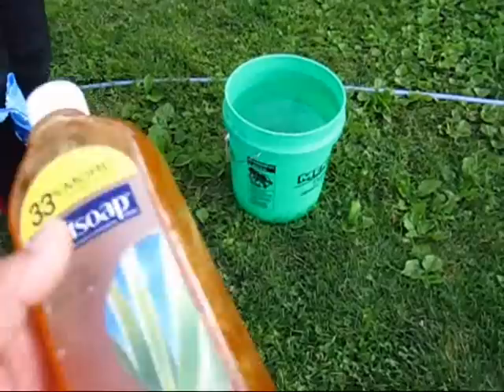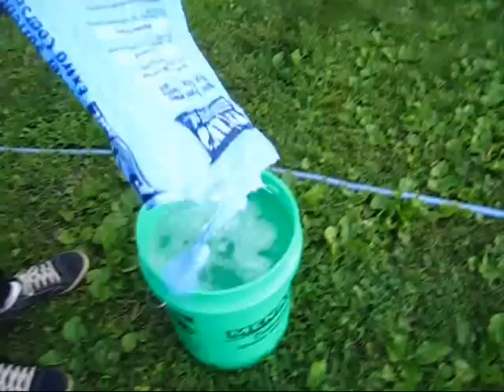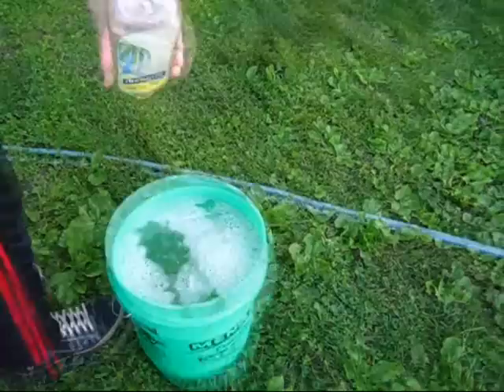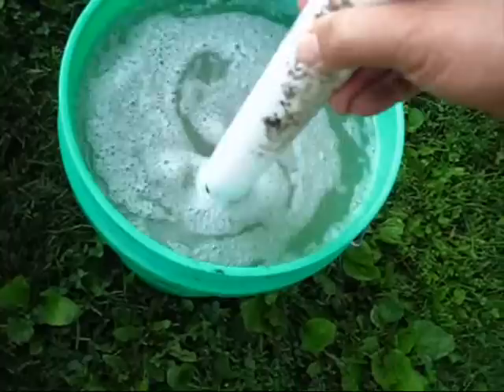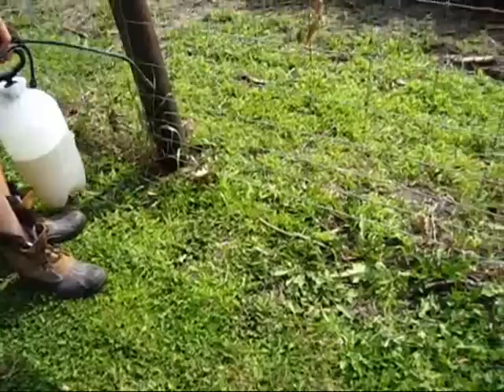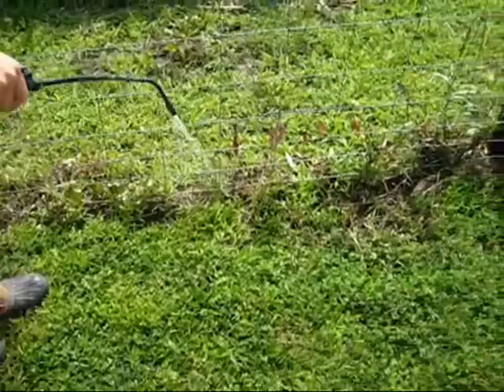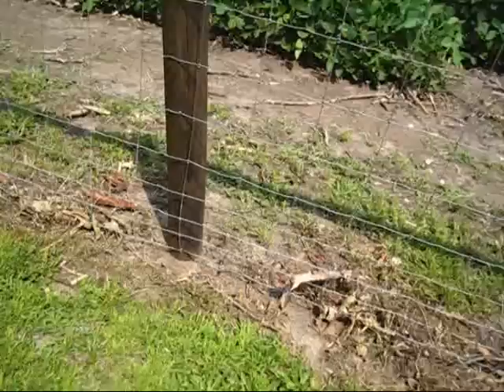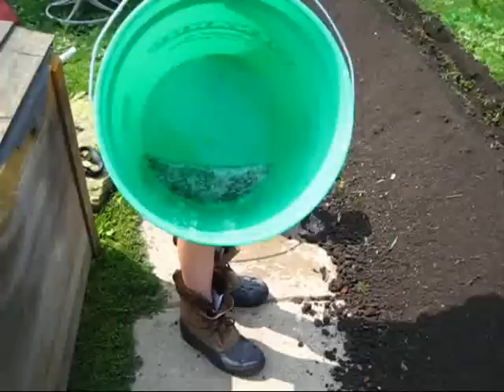POWERFUL HOMEMADE VEGETATION KILLER See it work PET FRIENDLY! BEST cheapest yet! Less than 50¢/gal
Found a better way! PET FRIENDLY TOO.
POWERFUL HOMEMADE VEGETATION KILLER CHEAP & EASY!
If you have unwanted plants, this is the stuff for you. All natural and wont hurt the animals. Monsanto's RoundUp will. Nasty chemicals.

ETprepper